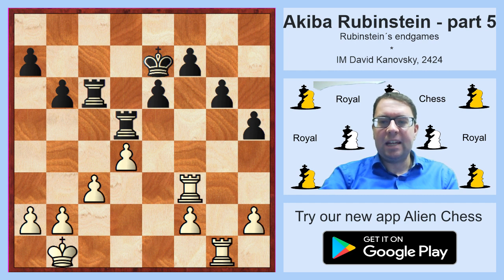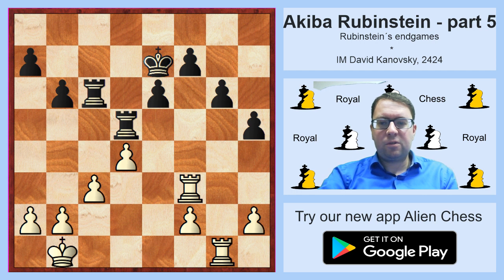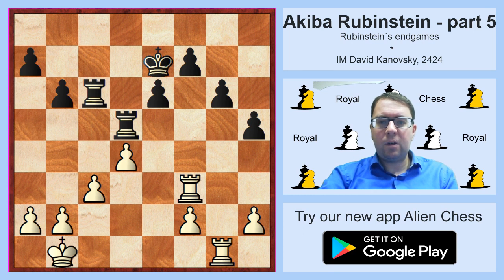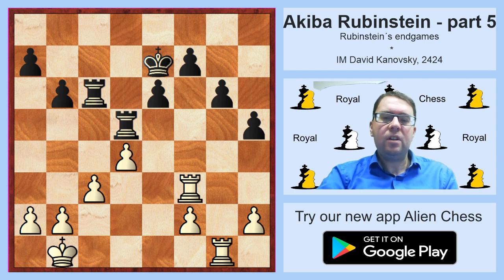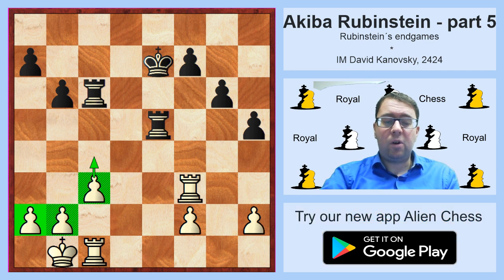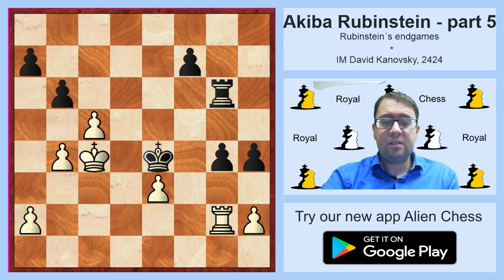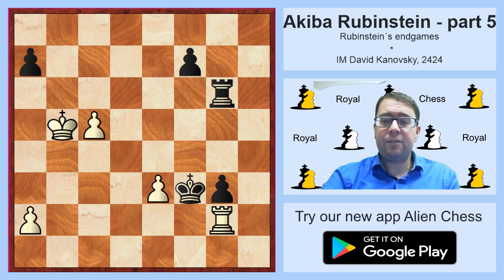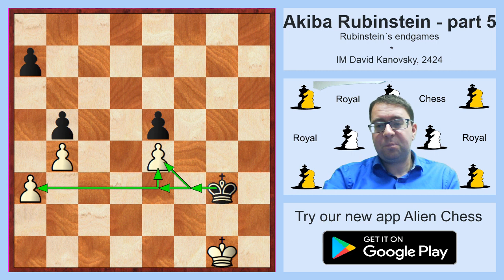Akiba Rubinstein - The Endgame Maestro - IM David Kanovsky - Learn from Akiba - Royal Chess - Ending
Akiba Rubinstein (12 December, 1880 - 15 March, 1961) was a famous Polish Grandmaster in the early 20th century. His 1914 World Championship decider with Emanuel Lasker never happened because of World War I. He would be remembered as perhaps the greatest player never to become World Champion.

More importantly than that, many of the most important opening systems contain a Rubinstein Variation. You can say that Rubinstein influenced opening theory and chess itself more than any other player. If Siegbert Tarrasch had made a science out of positional strategy, Rubinstein had made it an art.

His positional play was revolutionary in his era. His intuitive understanding of how to create harmony between his pieces and how to sow discord between his opponent's pieces literally broke new ground in chess strategy. He was perhaps the first player to play with the endgame in mind from the first move.

It's true that Rubinstein never won the World Championship but this can be put down solely to the fact that the incumbent champion could basically dictate terms in his day.

It's pretty clear that if the rules from 1948 onwards were in place when he was in his heyday, then Rubinstein would undoubtedly have lifted the World Championship. He was far stronger than several players who actually became champion.

Nevertheless, the indelible mark he left on the game which is still felt today, is perhaps an even greater achievement. Few players can be said to have been as influential as he. One player who might have a shout is another who fell short in terms of the World Championship. But another who is a giant in terms of continuing influence on the game. That man was Aron Nimzowitsch.